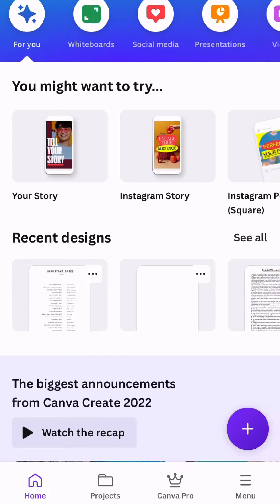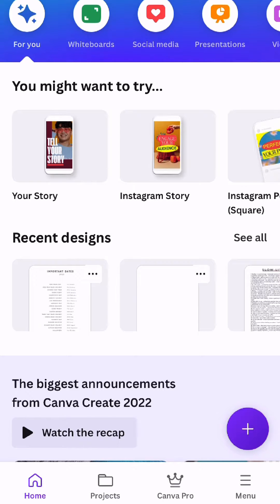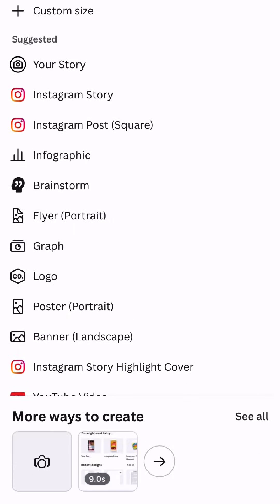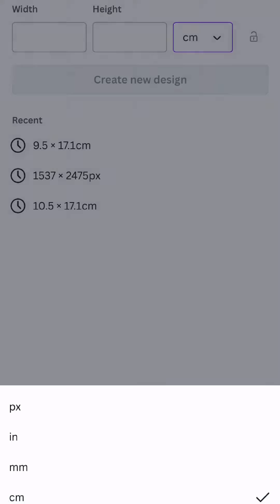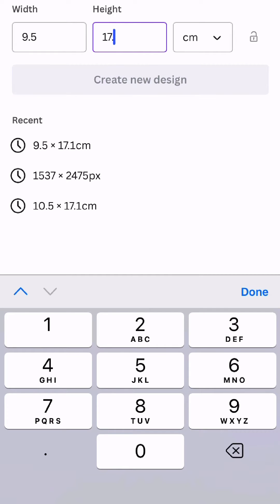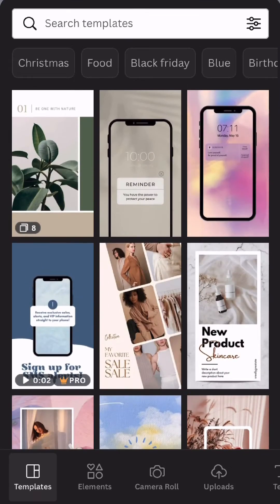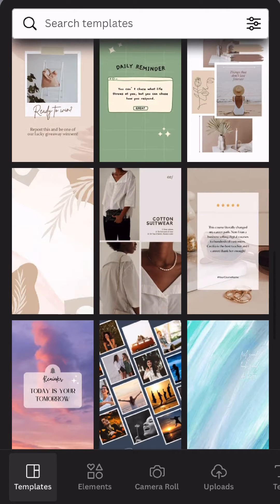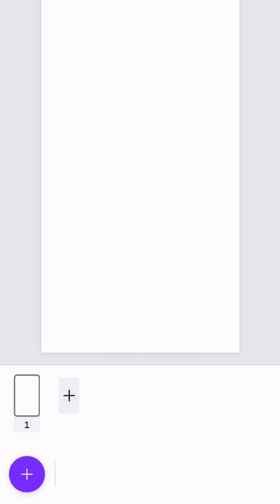Quick Tips | How to size an insert on Canva to fit your planner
I’ve had a request to show how you create an insert in canva that is the specific size of your planner so I’m showing you in this video! Please leave any questions or comments below 👇